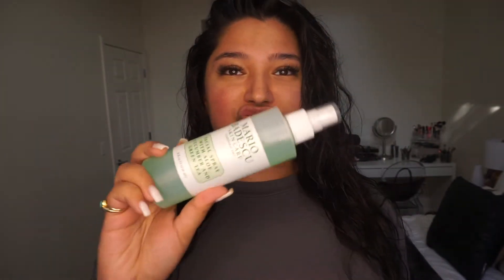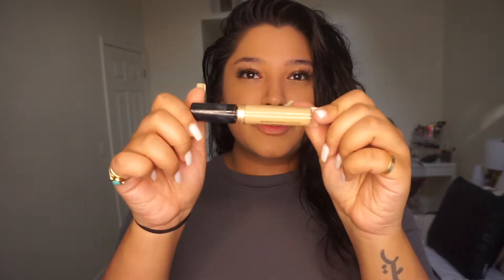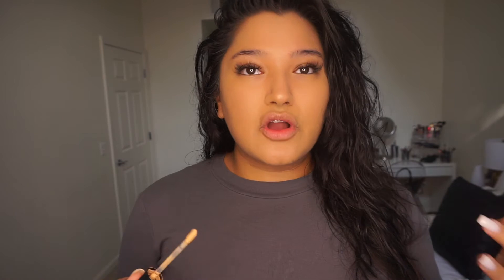Everyday Work Makeup (EASY AND FAST)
Details:
Mario Bedescu facial spray with aloe, cucumber, and green tea
Cera Ve daily moisturizing cream
Giorgio Armani Luminous Silk Foundation #8
Too Faced Cosmetics concealer in color Medium
MAC Studio Fix in NC25 setting powder
Anastasia Beverly Hills Brow Definer in color dark brown
Kylie Cosmetics Bronzer in Tanned & Gorguess
NARS blush in Orgasm
Anastasia Beverly Hills highlighter by Amrezy
KKW Cosmetics lip liner in color 2.0
Morphe Cosmetics Matte lipstick in Wifey